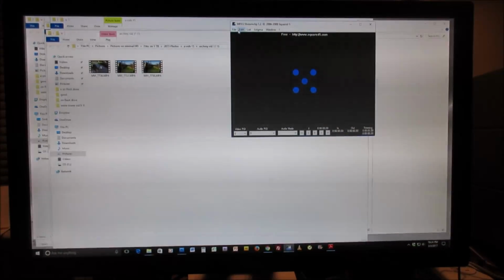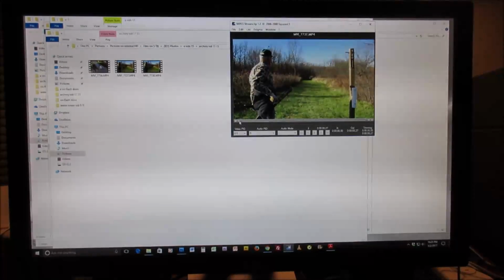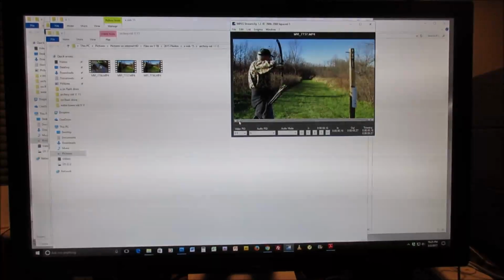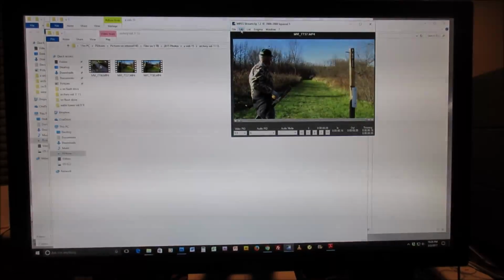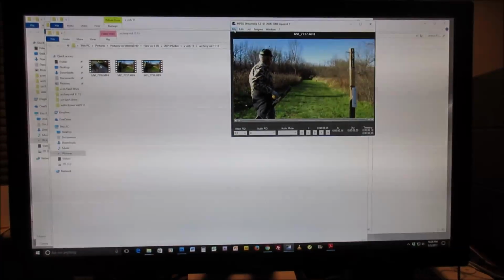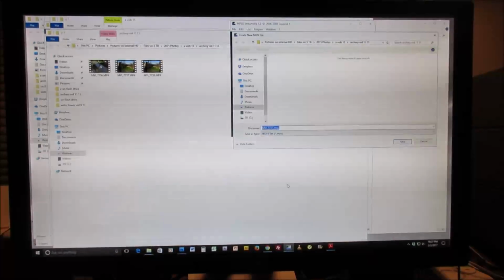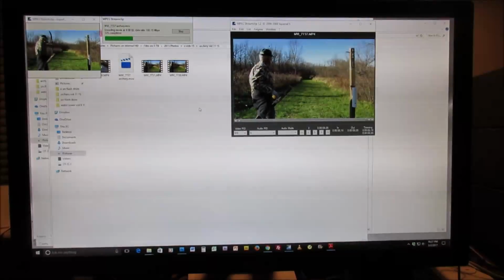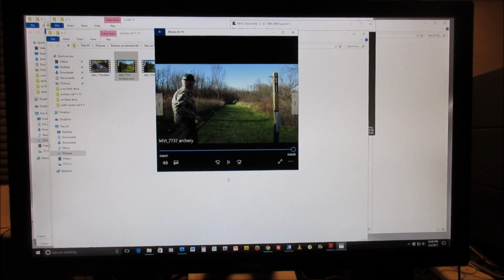How to use MPEG Streamclip version 1.2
In this video I show you how to edit and convert video using MPEG Streamclip version 1.2.